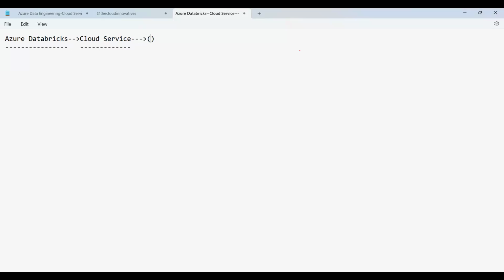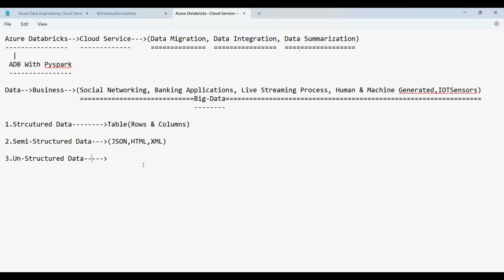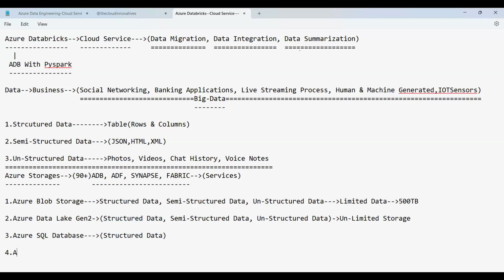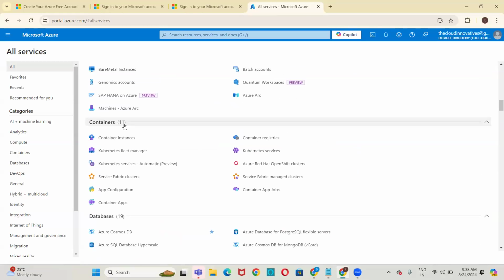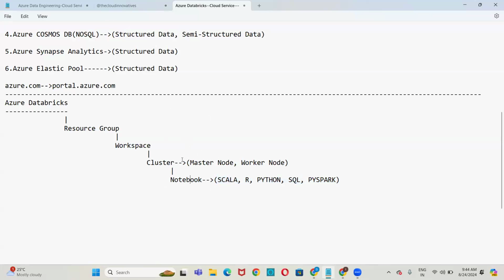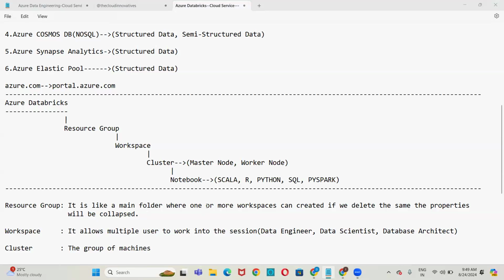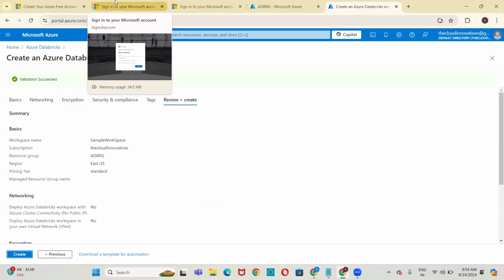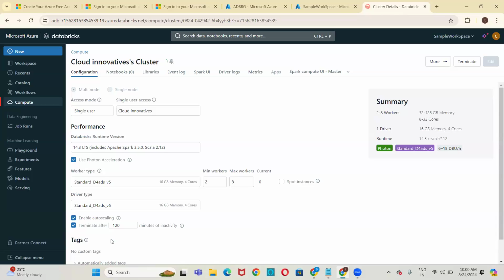ADB with PYSPARK tutorials || Demo - 3 || by Mr. Sameer On 24-08-2024 @9AM IST